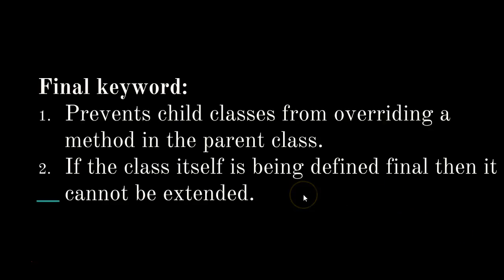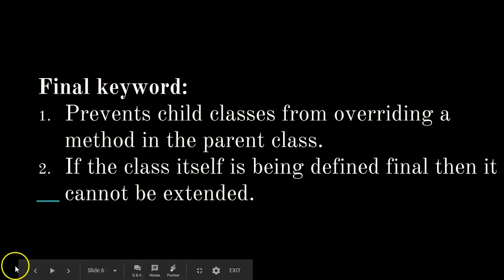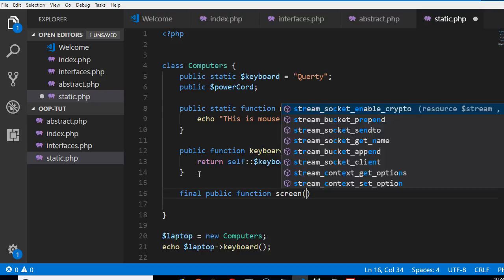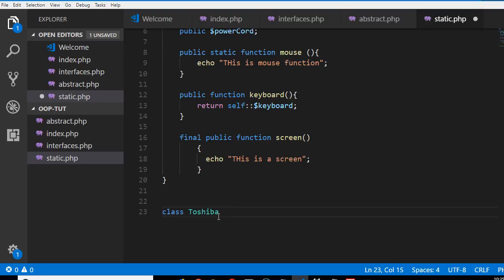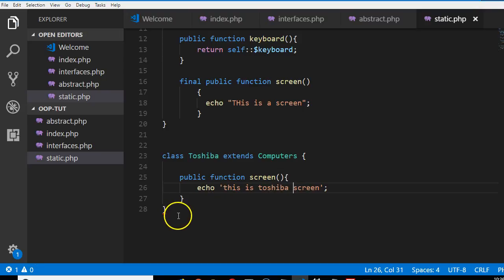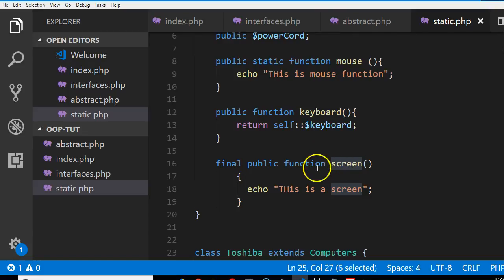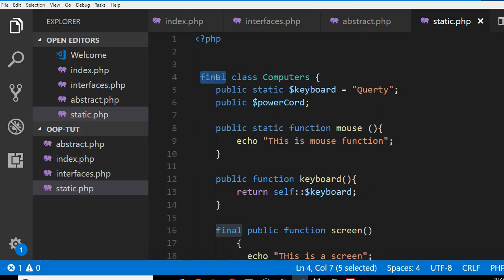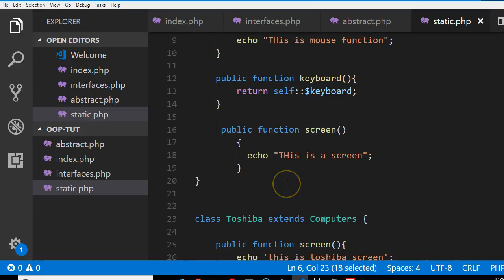OOP tutorial 17 Final keyword